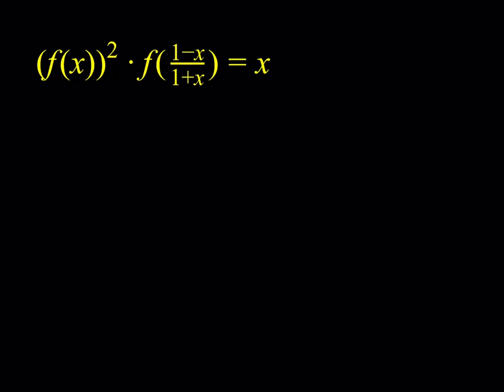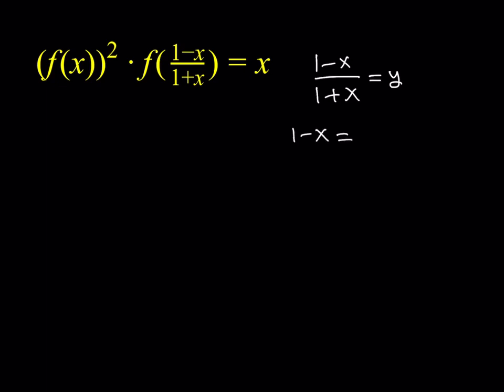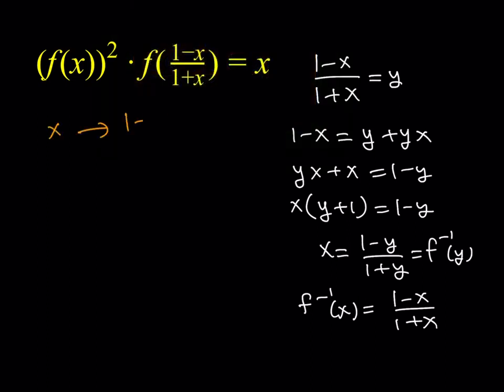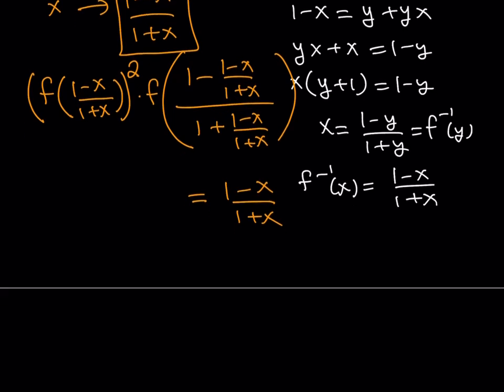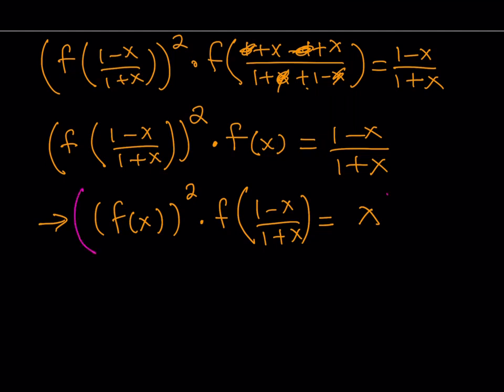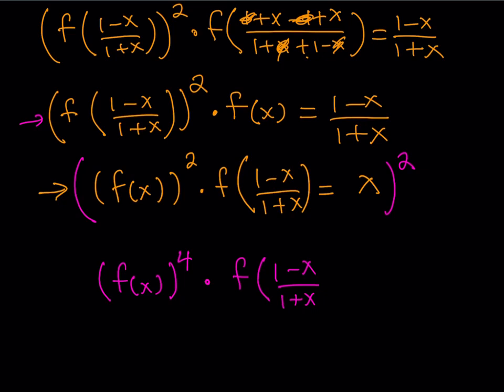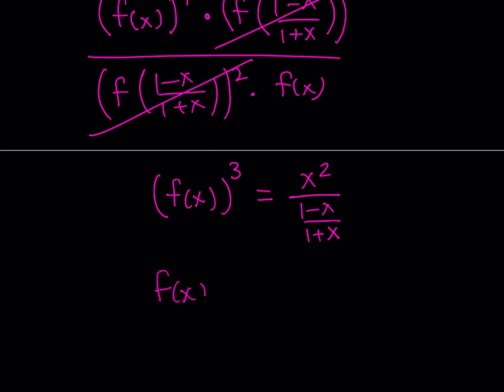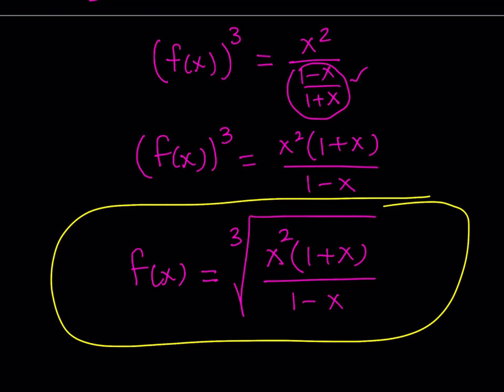Solving a Functional Equation